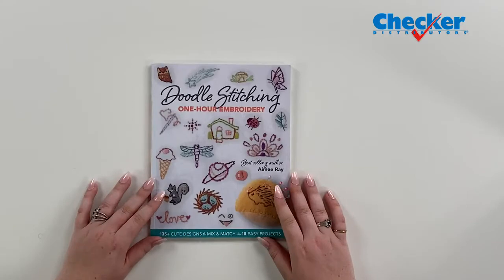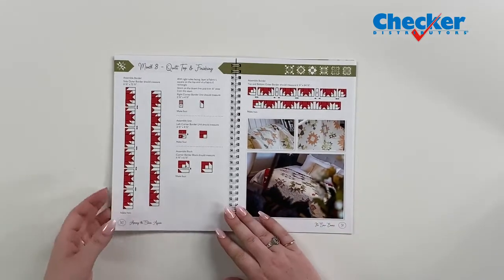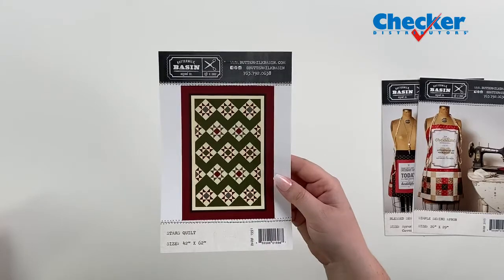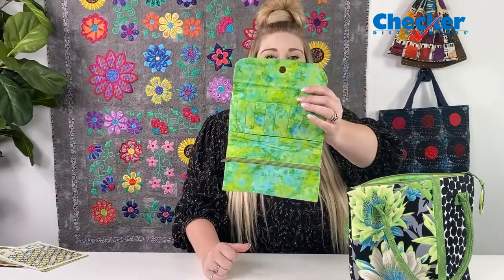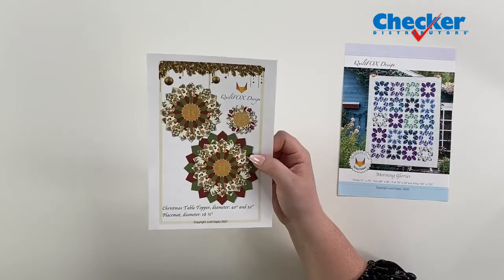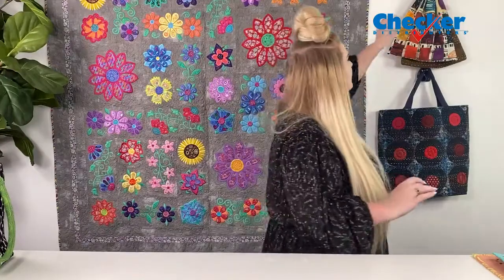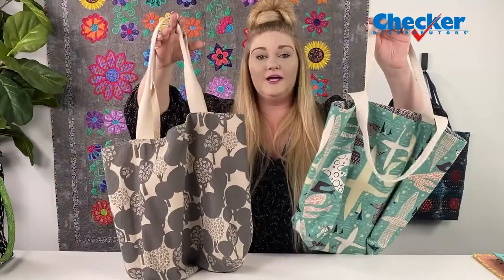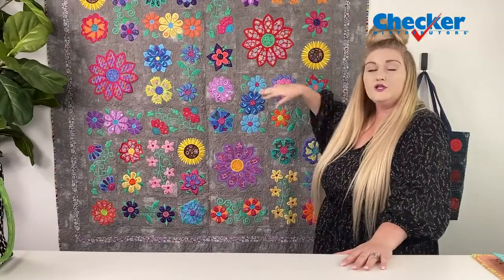Bi-Weekly What's New Episode Twenty Nine